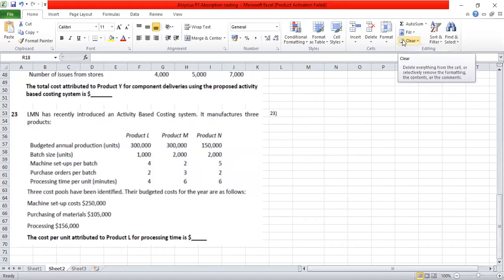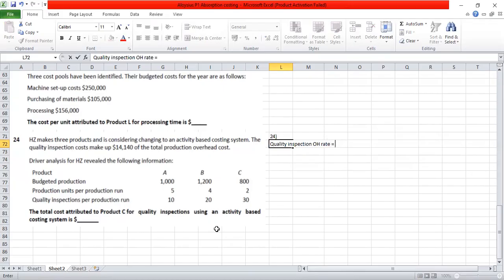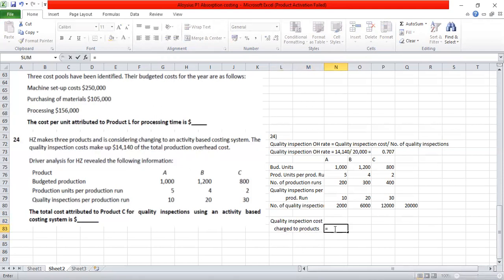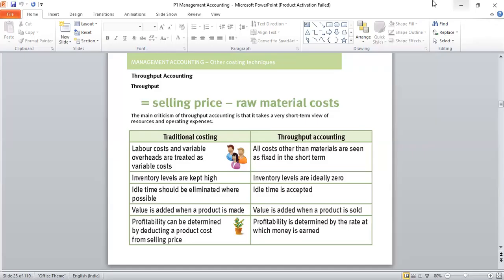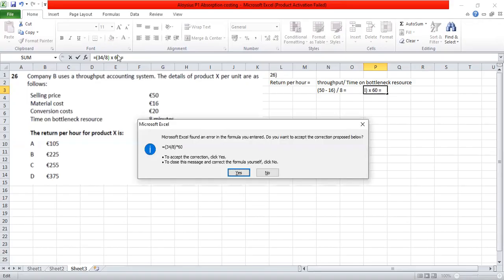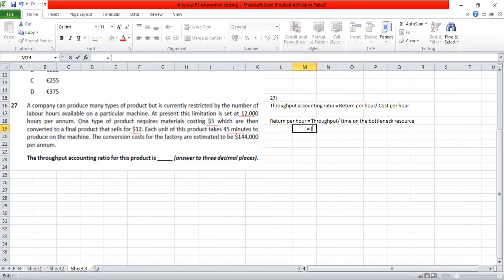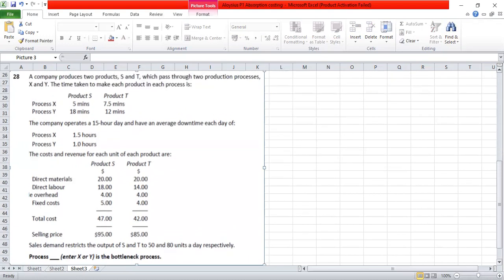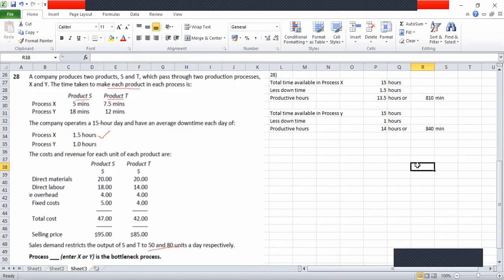CIMA P1 Management Accounting Throughput Accounting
CIMA P1
Management Accounting
Throughput Accounting